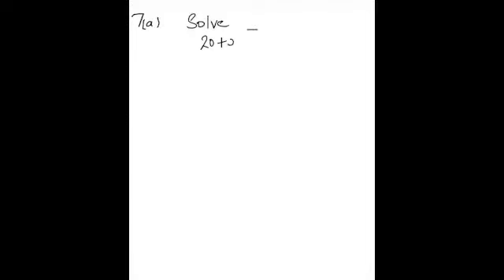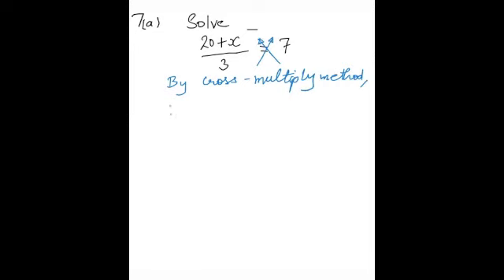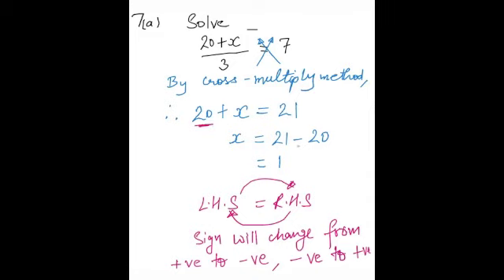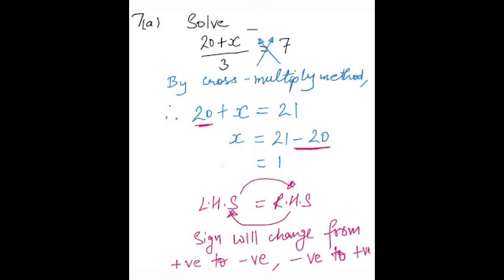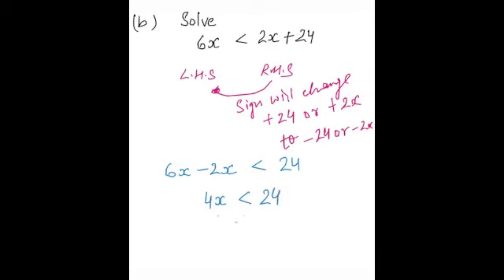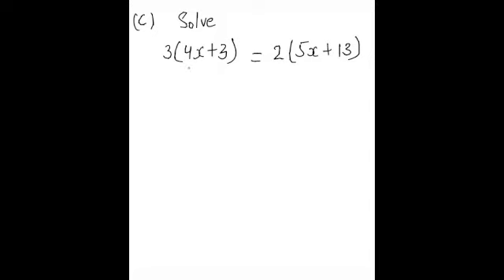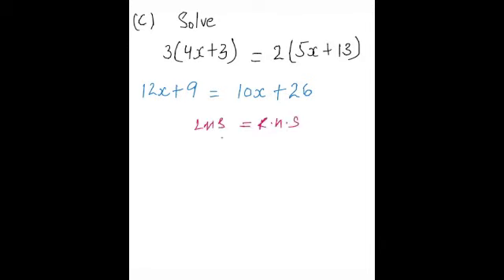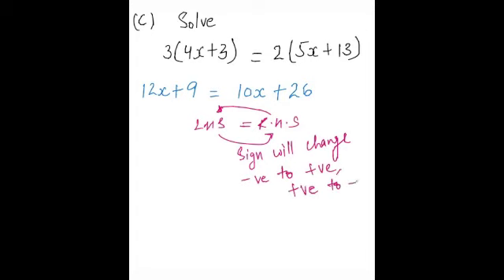WJEC Maths Hier Tier June 2010 Q8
June 2010 Q8